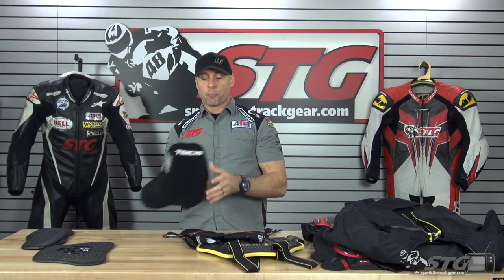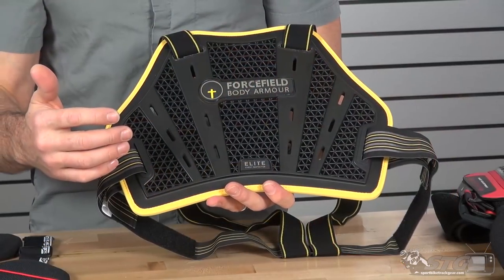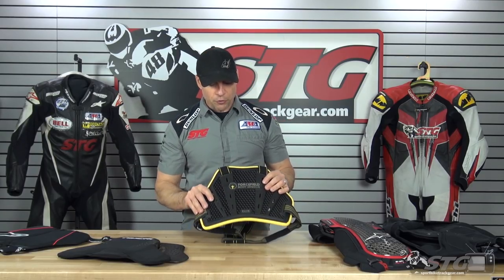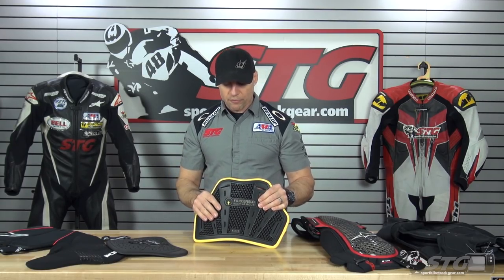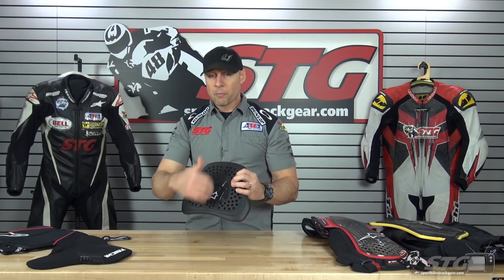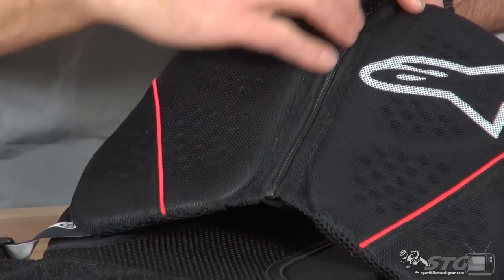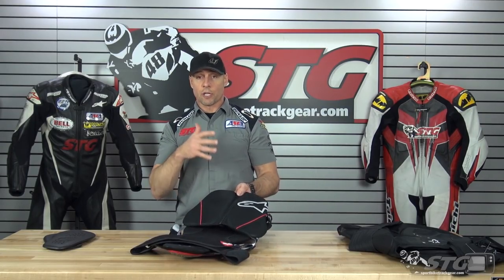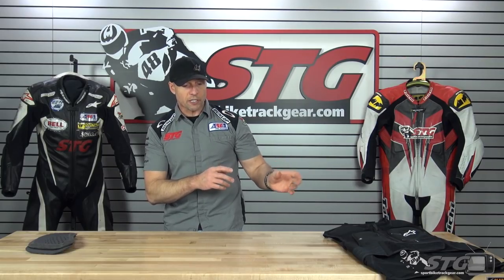The Best Motorcycle Chest Protectors | Sportbiketrackgear.com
The Best Motorcycle Chest Protectors

We've narrowed it down for you, and here are the best sportbike chest protectors you can buy. We will compare the Alpinestars KR-CiR, KR-Ci, KR-C, the ForceField Elite, and the RS Taichi Flex chest protector. We recommend all of these chest protectors and our goal is to show you the pros and cons of each of these, to help you choose the chest protector that is right for you.